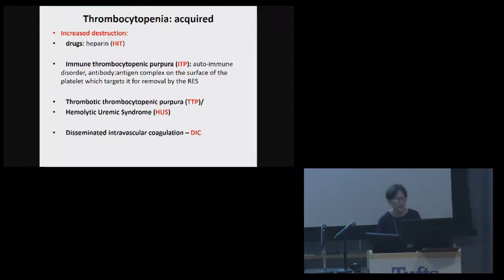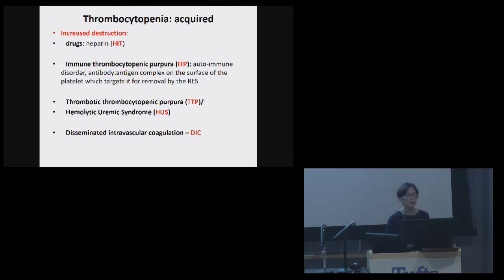Friedman School Nutrition Science & Policy Live Stream